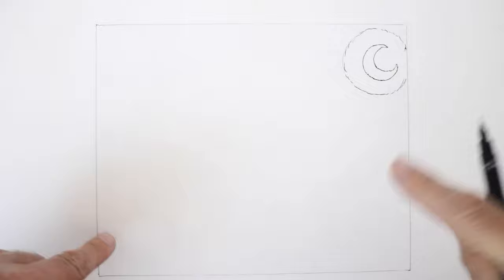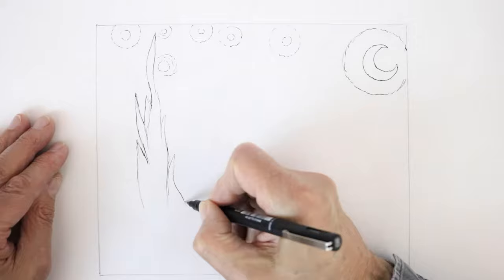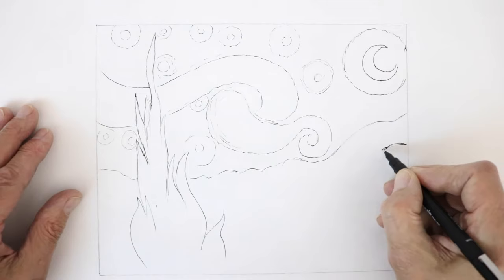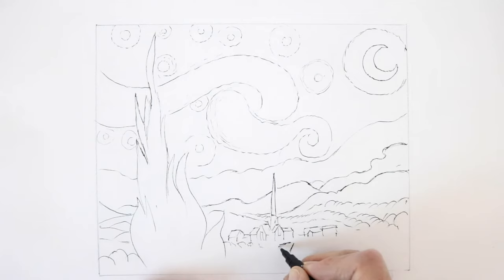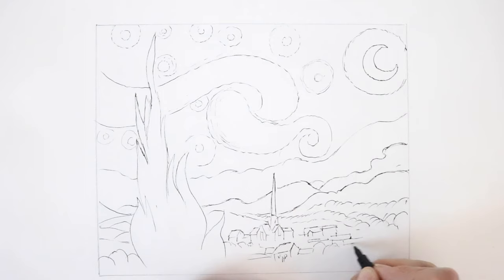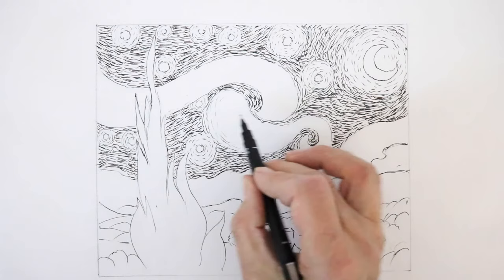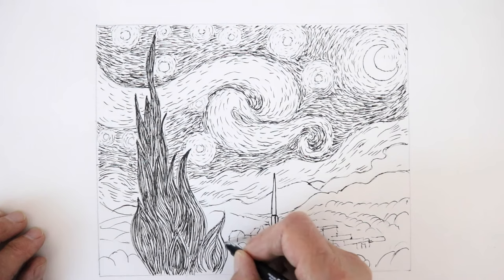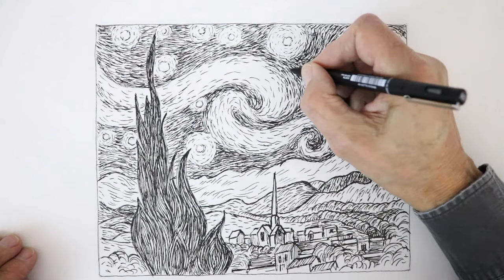How to Draw Great Art - No1. STARRY NIGHT by Van Gogh. Happy Drawing! with Frank Rodgers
Watch my easy-to-follow real-time tutorial and discover how to create a great pen drawing of Van Gogh's STARRY NIGHT - one of the most famous paintings in the world. (To get yourself in the mood you could always listen to the lovely song 'Vincent' by Don McClean which was inspired by this iconic work.)
Why not check out more of my illustration tutorials on my channel @happydrawingwithfrankrodgers ... there are over 220 of them covering everything from how to draw a French Bulldog to the Mask of Tutankhamun. You'll find out how to create great characters from all the main story genres such as fantasy and action/adventure as well as picking up invaluable tips on pen and pencil drawing and colouring and illustration and comic book techniques.
So what are you waiting for? Get out those pens and pencils and start drawing! Thanks and Happy Drawing!